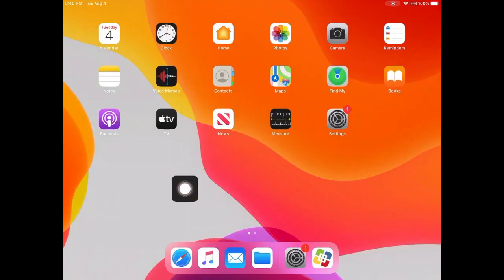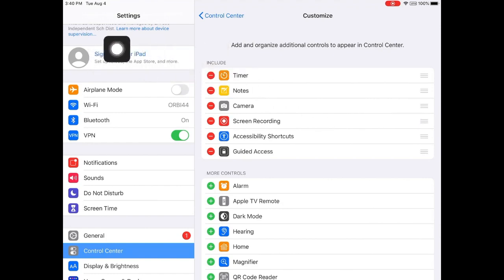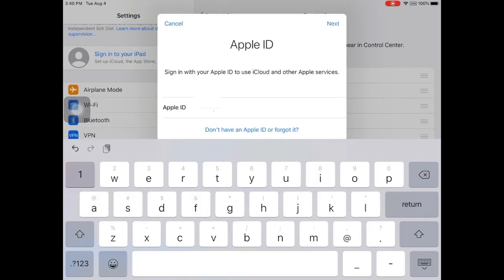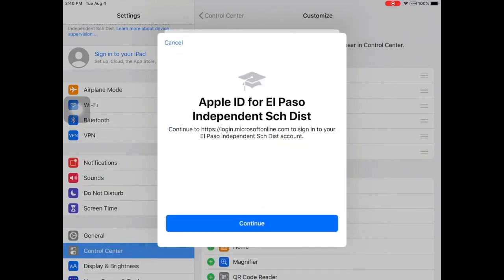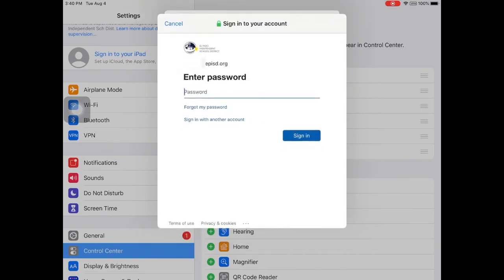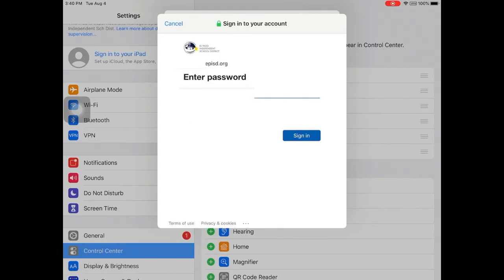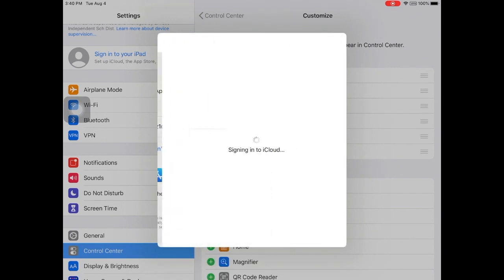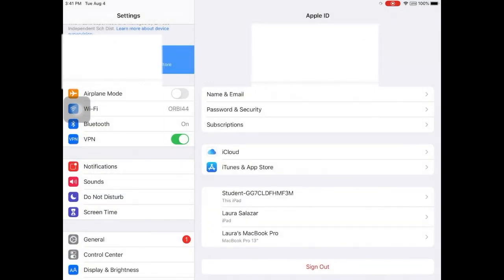Signing into iCloud on your iPad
This video will help you sign into iCloud on your district-managed iPad.

Video by: Instructional Technology Specialists at EPISD